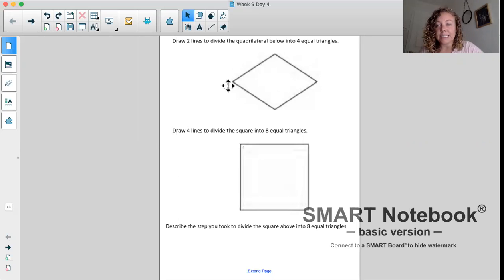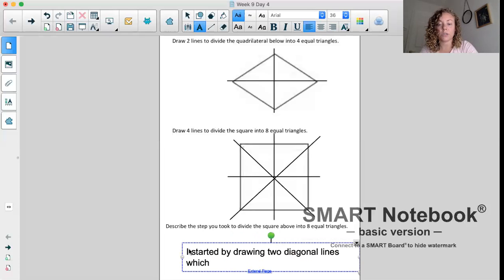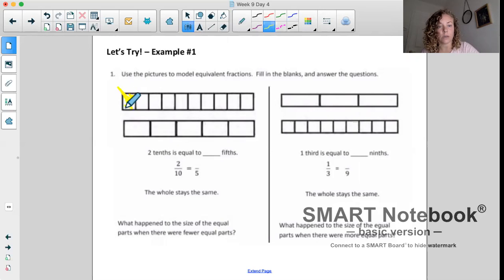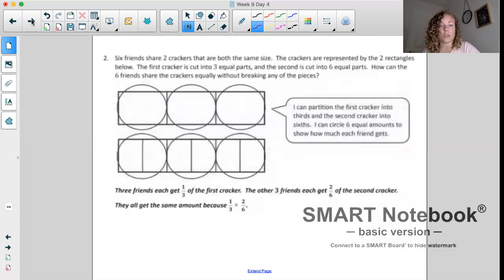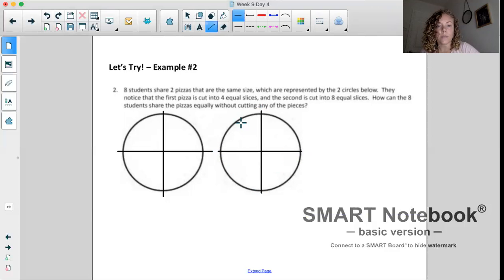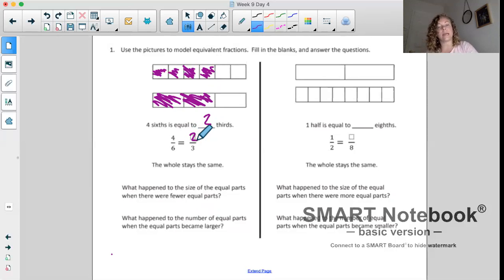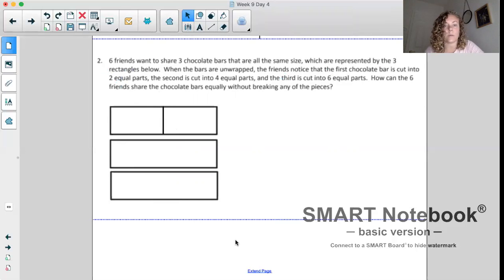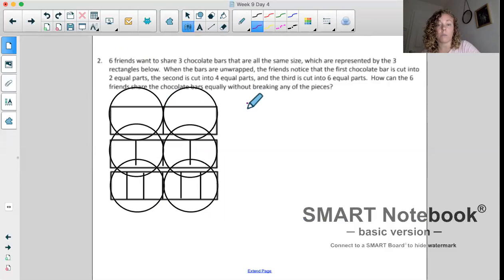Week 9 Day 4 Math Support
Ms. Fifield is working on Week 9 Day 4 of your Math Packet!